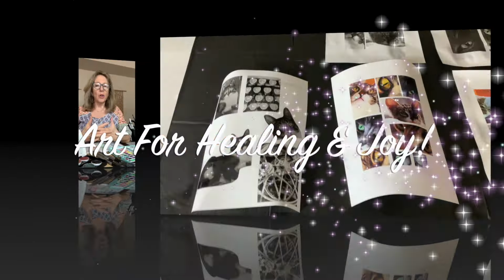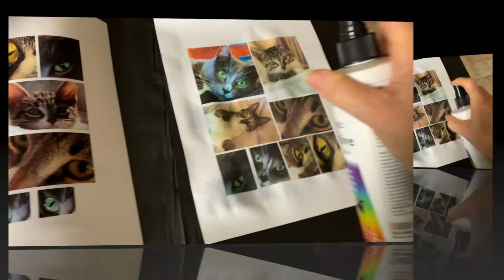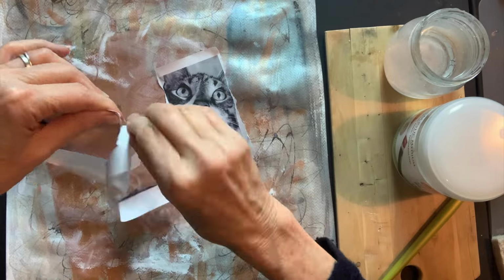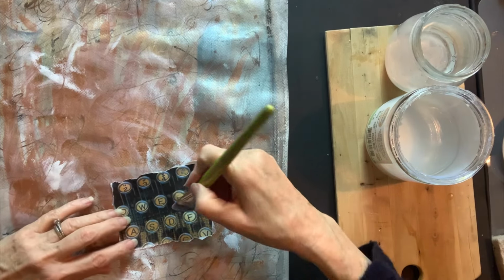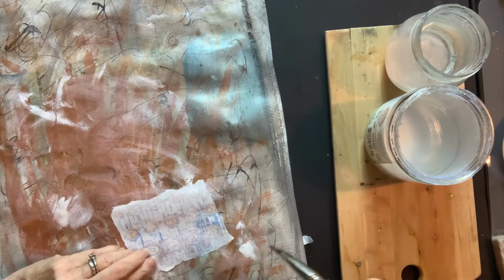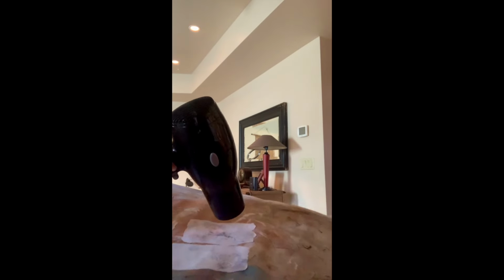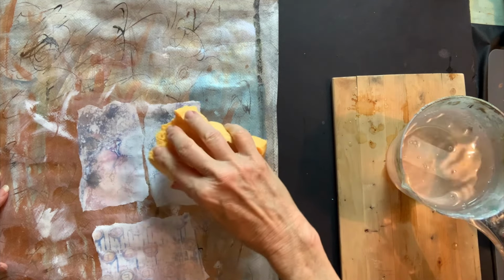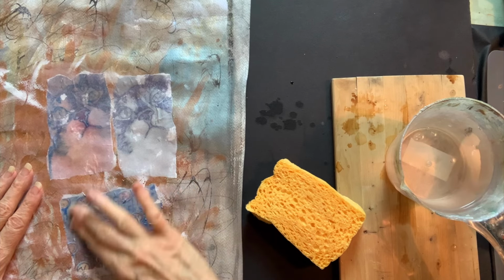How To Create Photo Transfers Onto Collage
How To Create Photo Transfers Onto Collage shows you step-by-step how to do this including how you can use your home printer for this process.

Here are a few links for you below.

(Please note that I earn a very small commission for my amazon links which help to support this channel, so I want to thank you for purchasing through my links, it really is very appreciated... : )

Degas Fixative Spray Non Toxic

Natural Earth Paints Acrylic Medium (for gluing down collage papers)